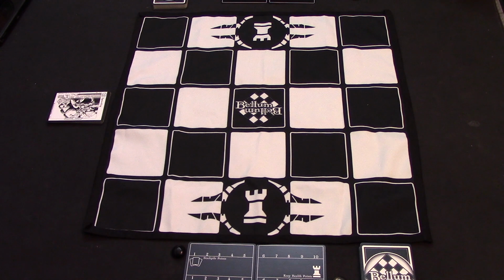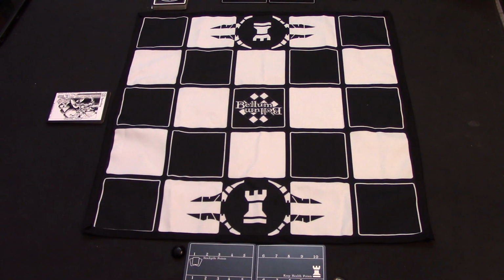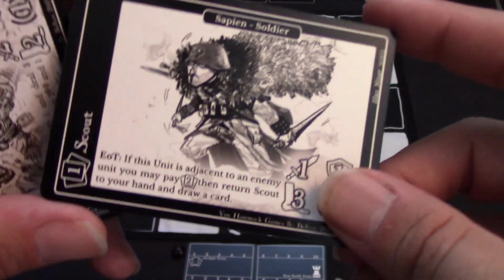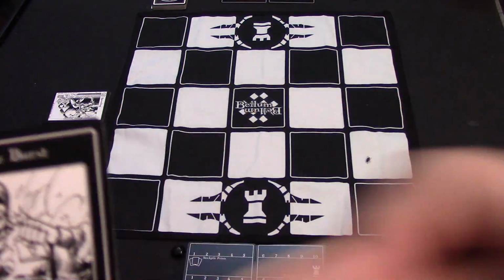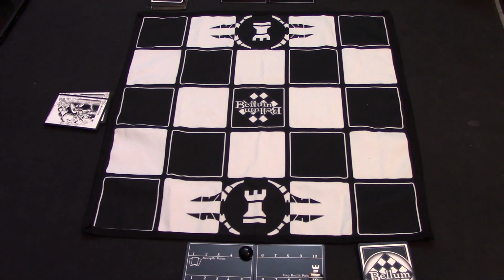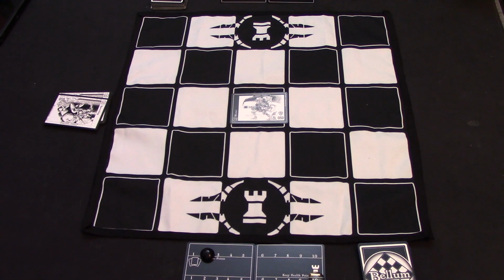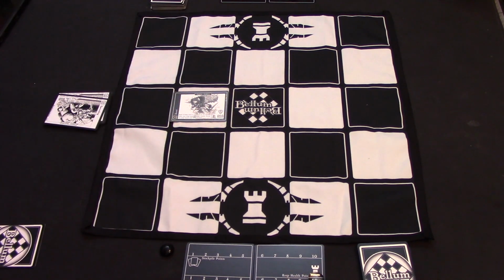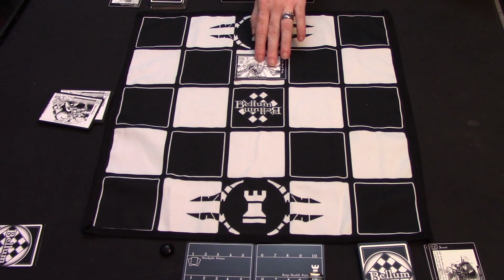Bellum: of Mutants and Men (Kickstarter Preview)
Bellum: Of Mutants and Men is an exciting strategy card game experience for two players. Each player assumes the role of a commander constructing their own Barracks of Units and Stratagems then battling it out to destroy each other's Keep. - Description by designer.